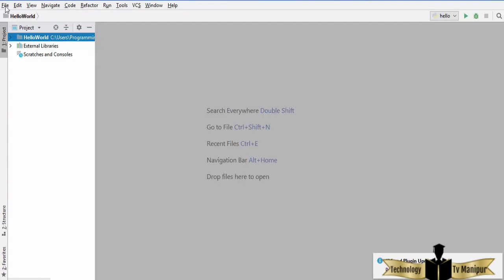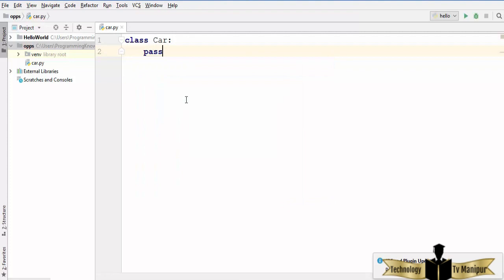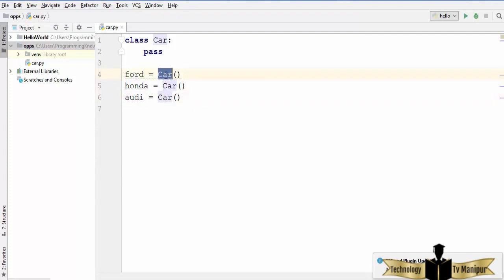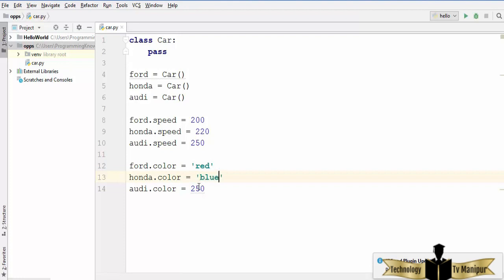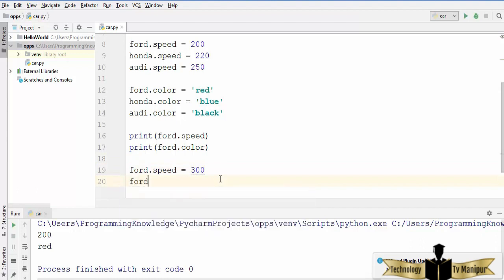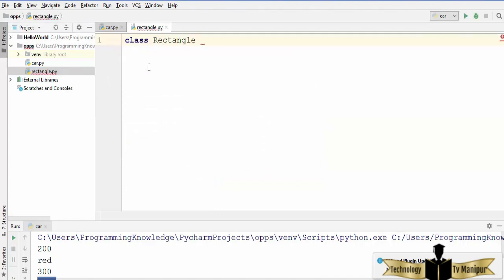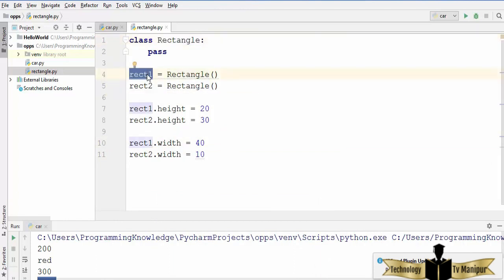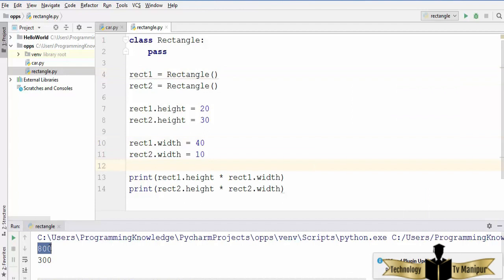20 Explanation of Class and Object in Python programming.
And by now if you haven't seen my last video in which I have discussed what is object oriented programming

and what are classes I will highly recommend you to watch previous video because this will be a continuation

of that video.

So let's create a class in Python.

So for that I will create a new project.

So let's create a new project in PI Charm.

So just click on file here and then click on new project and then the project name I'm going to give

here is OOP.

And then I will just click on Create . A new project is created name OOP

So now you can see we have empty project here.

And inside this project lets create a new python file so right click on the project and then new.

And then we are going to create a new file and let's create a class name car.

I'm going to name the file name as car because we are going to create that car class.

Now in order to create a class in python you use our keyword class and then you give the name to your

class.

So that class name in our case is car.

And then you give the colon.

For example I had right here a keyword called pass.

Now when you write this keyword after the declaration of a class this means that it is empty.

Class.

You can also use the pass keyWord to create an empty method.

So this keyword pass is used to create an empty class or an empty method here after the class declaration.

Let's see how we can create an instance of a class.

So it's really easy to create an instance of a class to let's create a first object and I'm going to

name it.

As ford the which is a car brand and then you use your car class name and use these parenthesis here.

So here Ford is an object.

Or you can also say it's an instance of that class car in a similar way we can create multiple objects.

For example Honda is another car Brand and you can create the Honda object using this class car.

Once again you can create a new object for example.